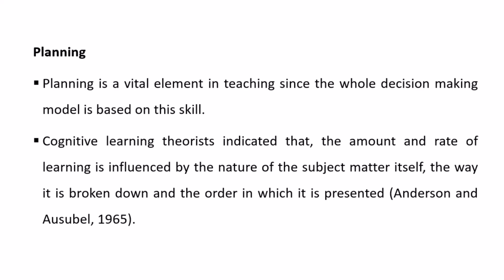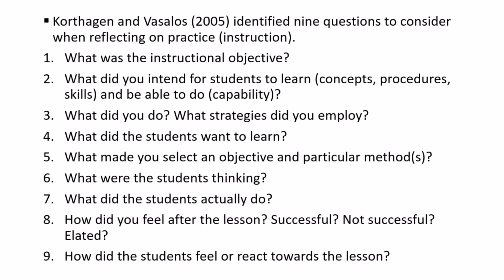Methods of Teaching SHS Mathematics Unit 4 Session 1